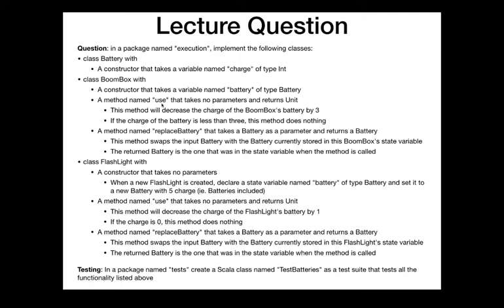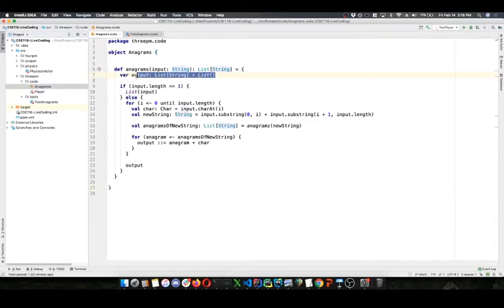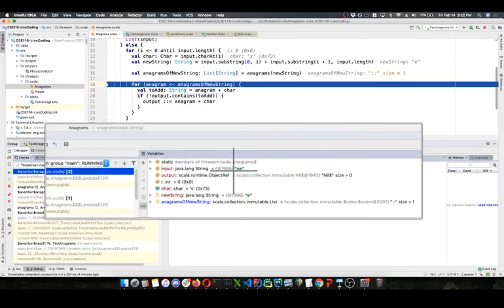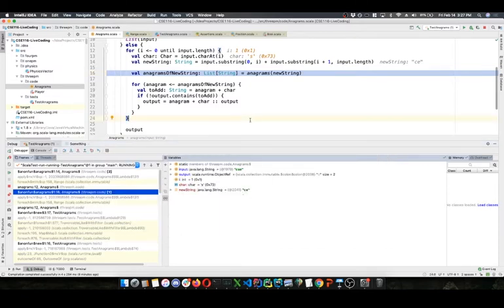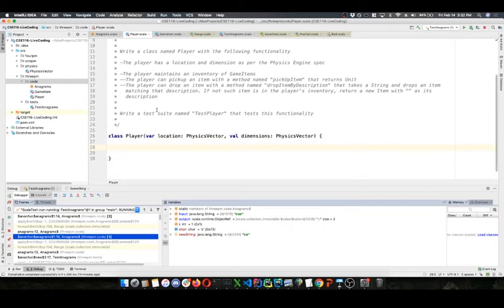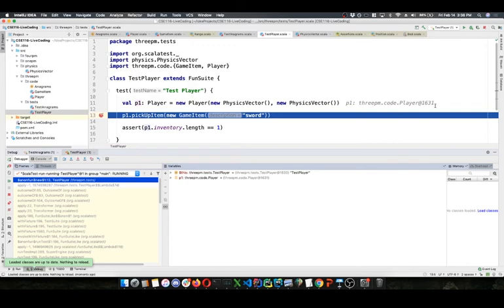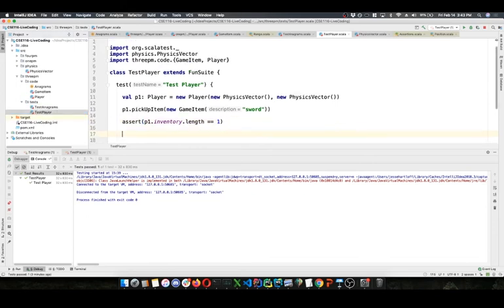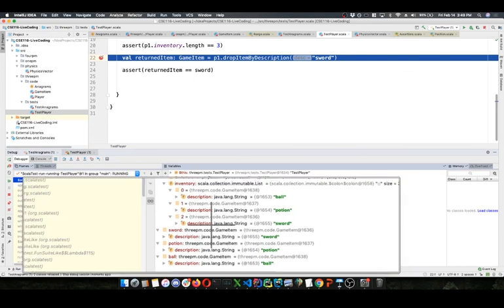Lecture 8 [3pm]: Model of Execution cont.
Topics covered: live demos